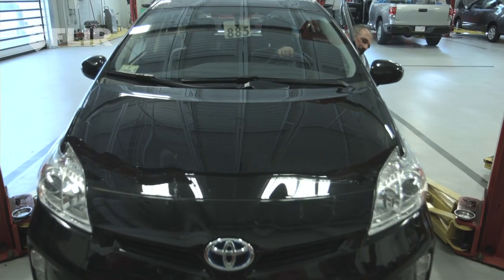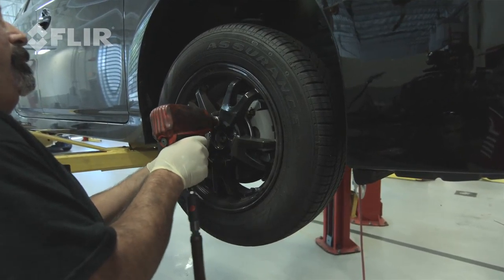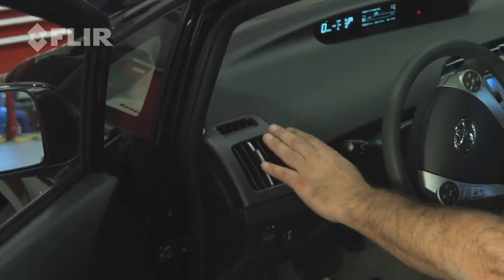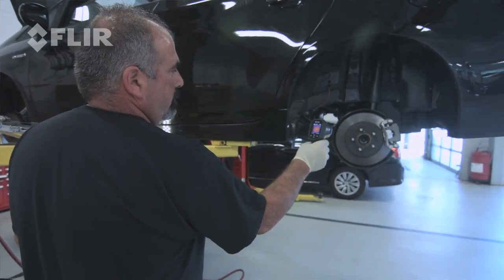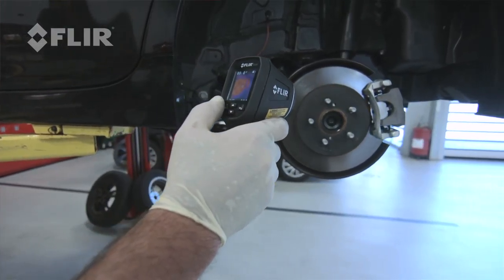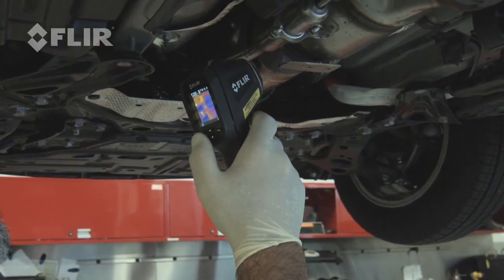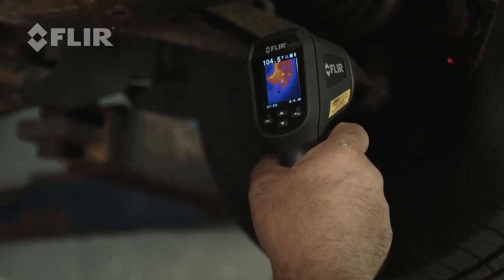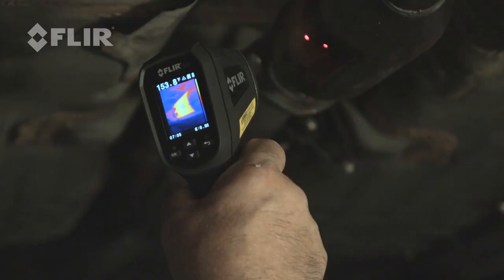Flir- Automotive Application of the TG165